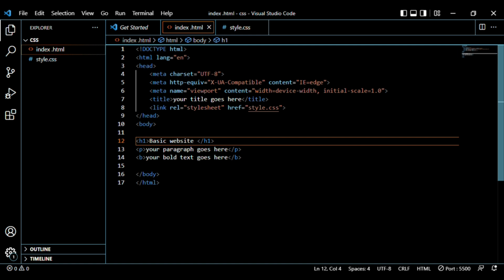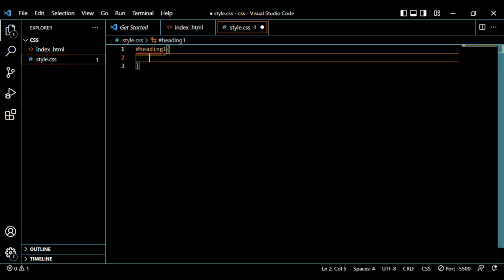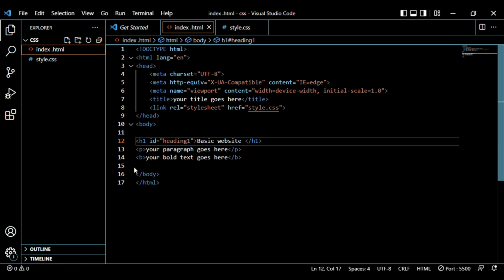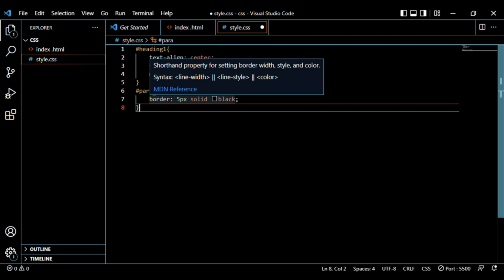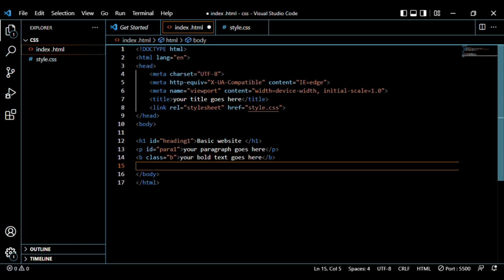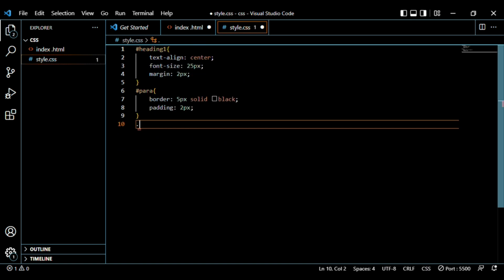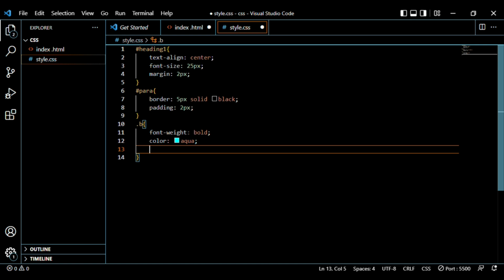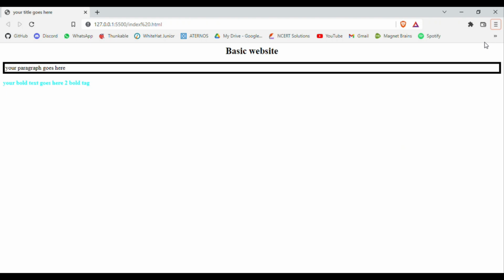Basic things to learn css | Coding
Hit Likes